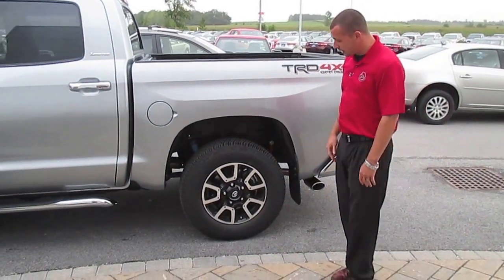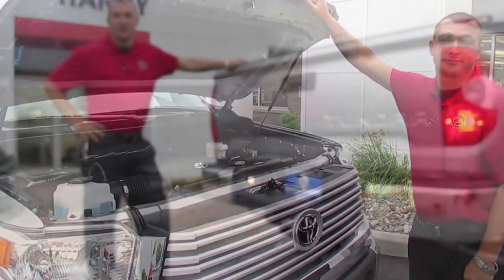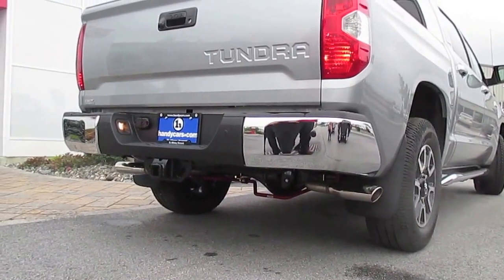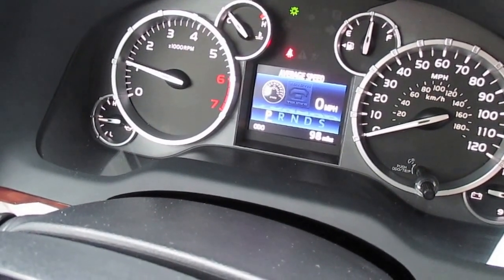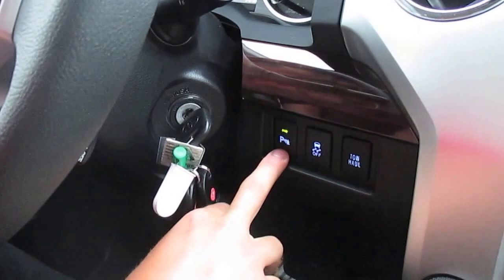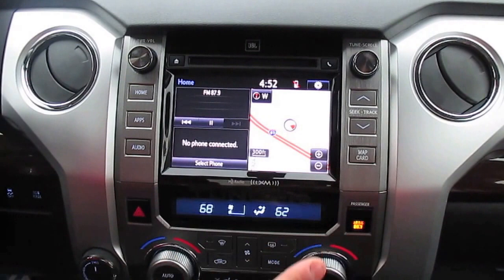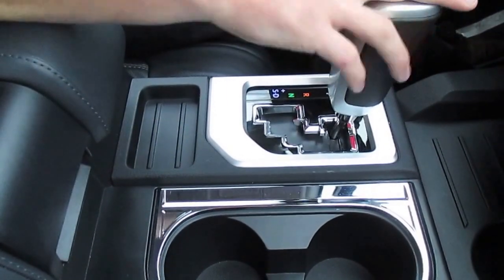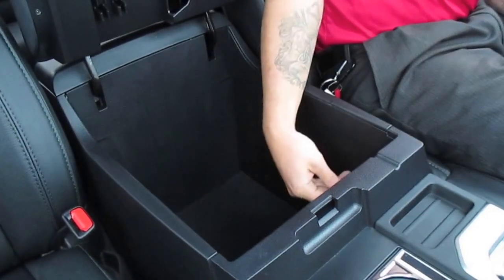JT 2014 Toyota Tundra Limited Review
Handy Toyota's John Treichler takes us through the completely redesigned 2014 Toyota Toyota Tundra Limited. The Tundra Limited features an all new, chiseled exterior design to complement its refined and stylish interior. To learn more about the 2014 Toyota Tundra Limited, or any Toyota product, stop by in person, online, or give us a call at the information below.

Handy Toyota
701 Highgate Rd